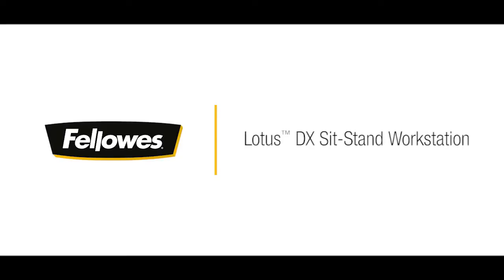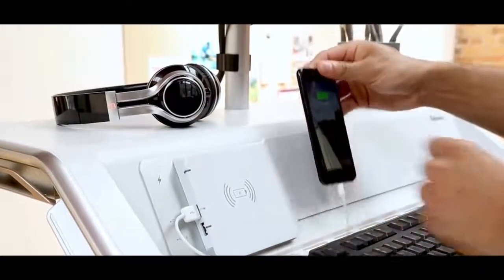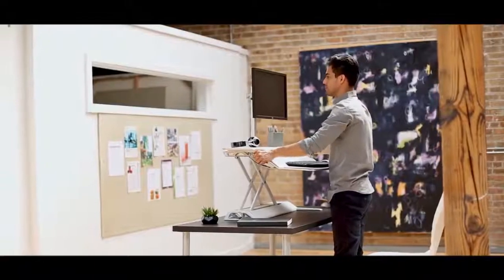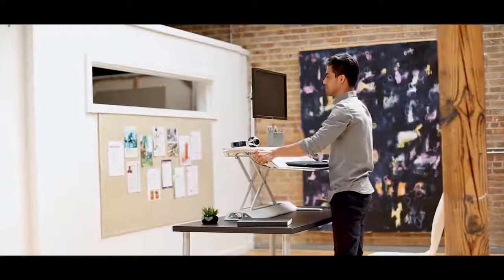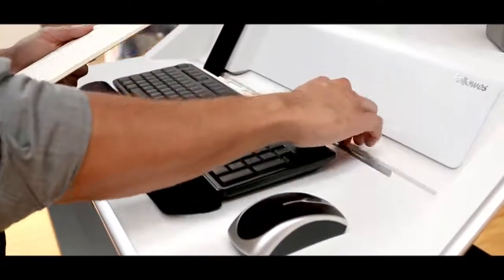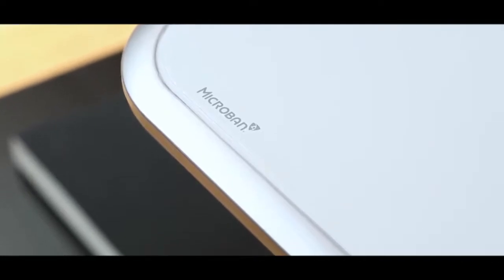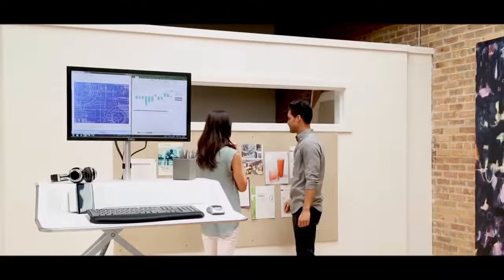Fellowes Lotus DX Sit Stand Workstation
Fellowes next-generation sit-stand workstations add movement to your day to help you work and feel better effortlessly. Counterbalance technology and ergonomic handles make height adjustment easy and worry-free while accommodating multiple users and work styles.

With varying height adjustments and flush-to-desktop "down" position, you will experience stability at every setting. The intuitive cable management and charging device slot provide a convenient tablet or smartphone viewing at every height. It comes fully assembled for quick and easy setup. Two work surfaces offer generous, useful space to hold all of your essential desk accessories.

The Lotus DX is available in Black and White - to find out more, visit the following links:

The Lotus DX is also compatible with the Lotus Single and Dual Monitor Arms at the following links: